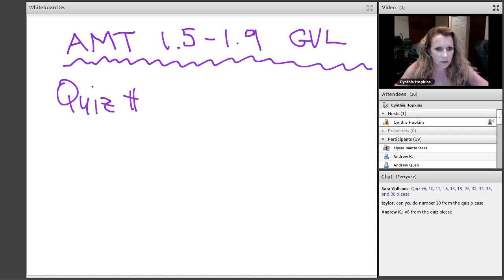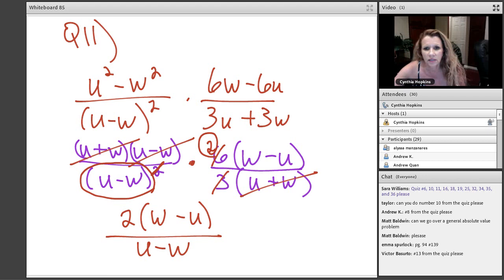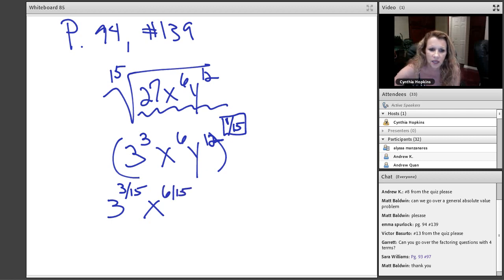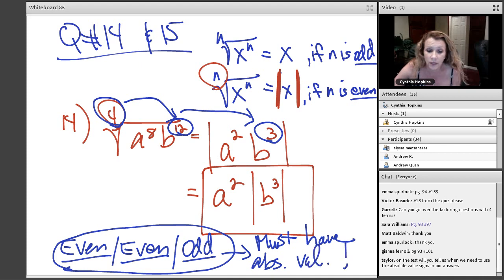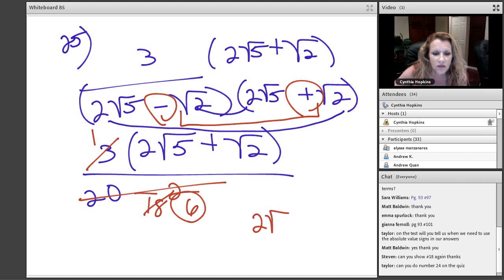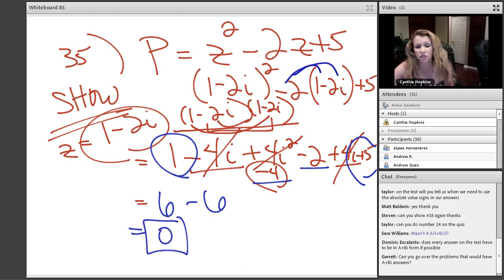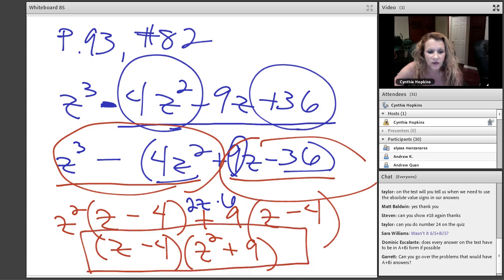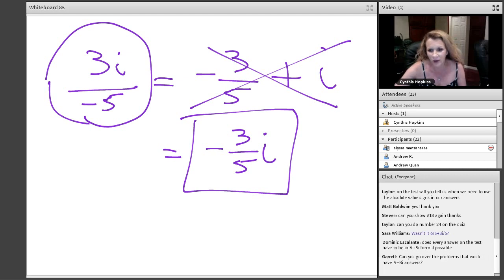Griffin Virtual Lab: AMT - Ch 1.5-1.9 [2019-20]